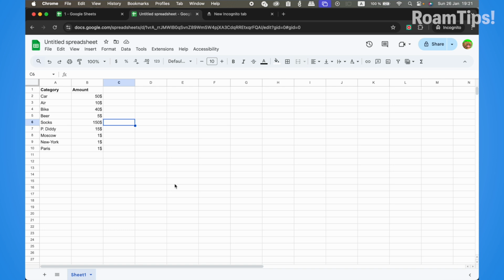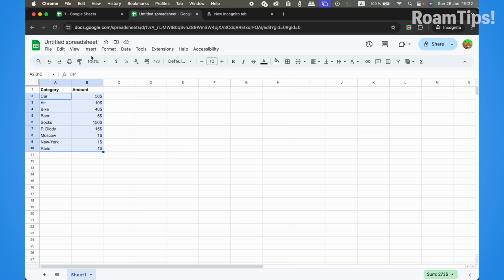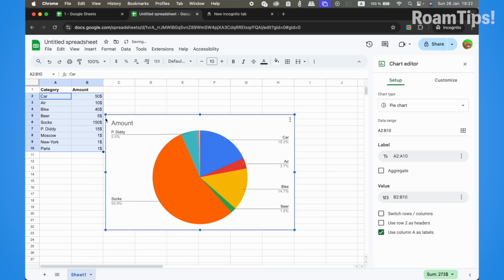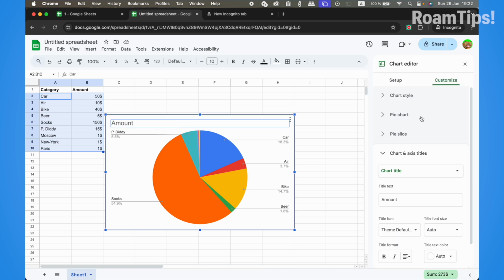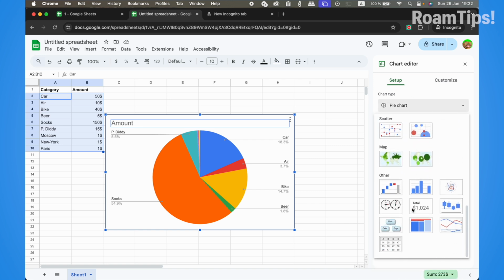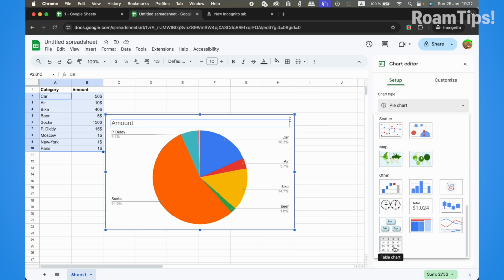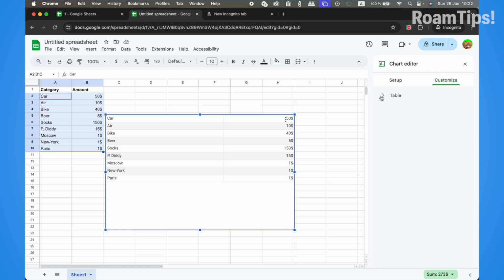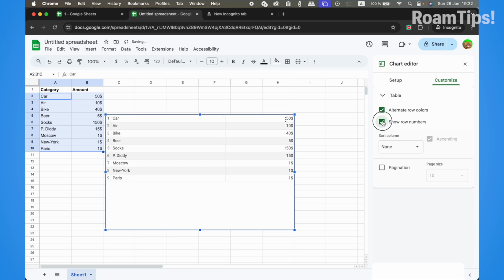How to Make a Table Chart in Google Sheets | Complete Step-by-Step Guide